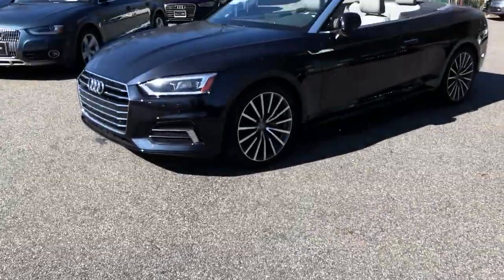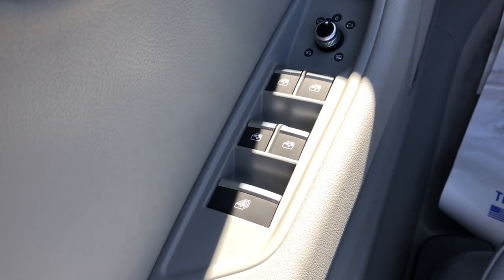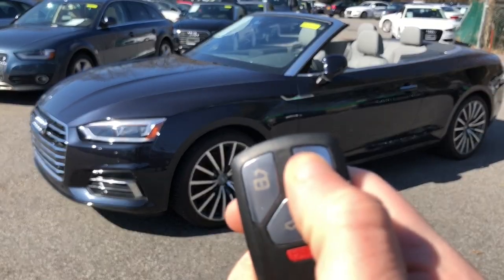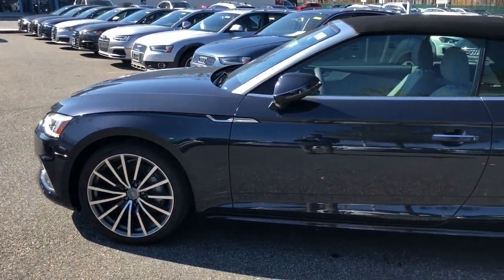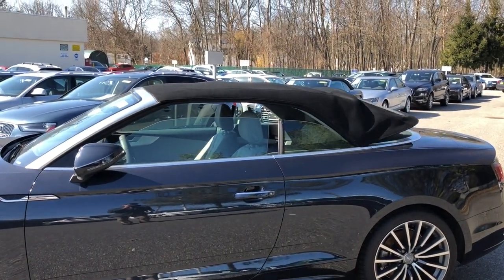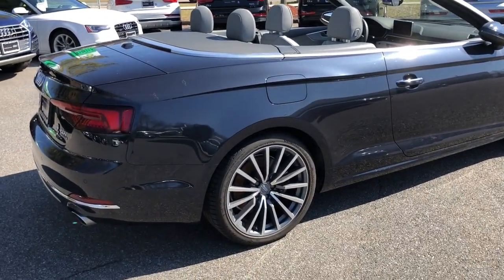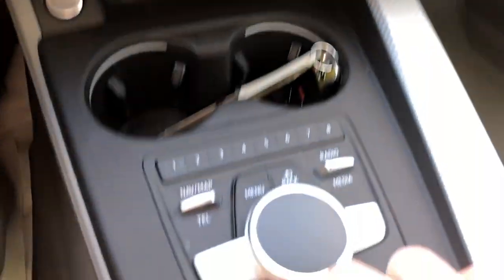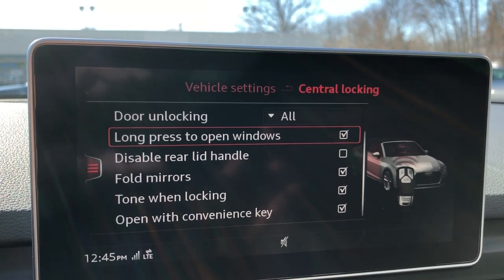How To: Open/Close 18' Audi A5 Cab roof with Key Fob! (Secret OEM Feature)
Audi has built in a secret way to open and close the roof of the 2018 and newer A5 Cabriolets!! Watch here to find out how!!